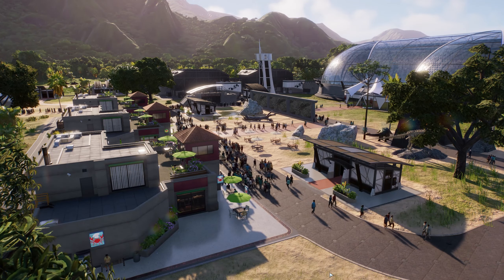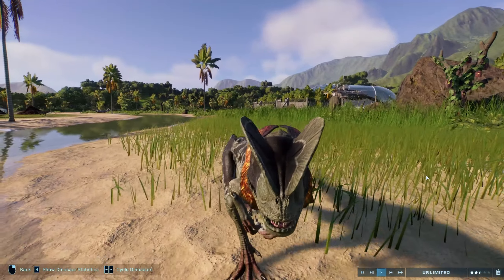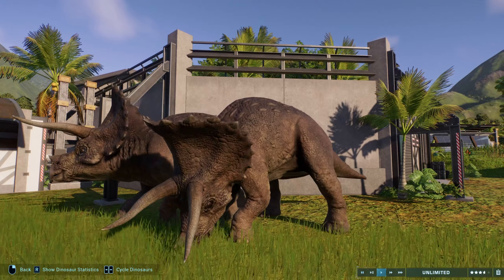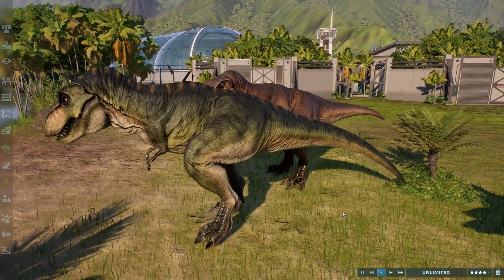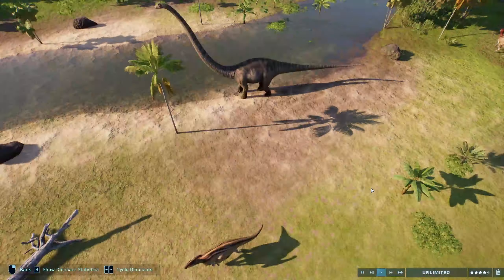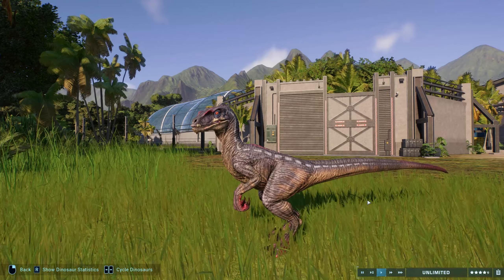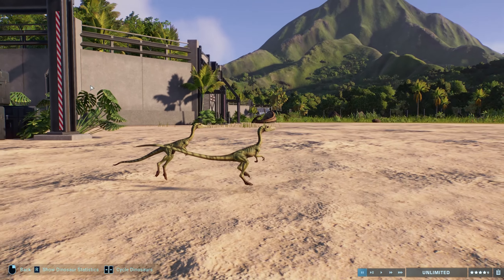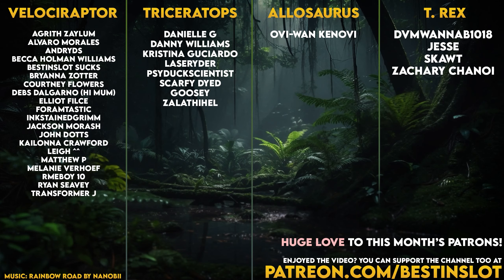Bring The Jurassic Park Trilogy To Life With This HUGE Mod Pack For Jurassic World Evolution 2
A gigantic new skin pack today for Jurassic World Evolution 2 that adds and edits 49 (FOURTY NINE!) of the cosmetics in the game to make them film accurate.

For Adventure!